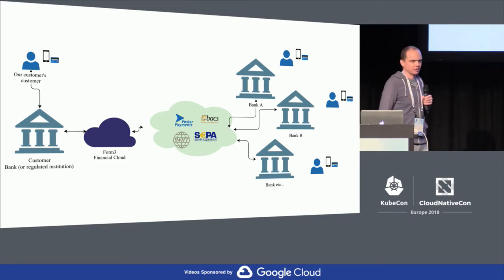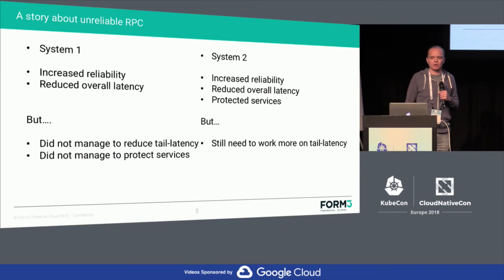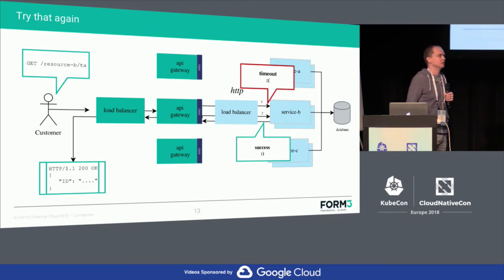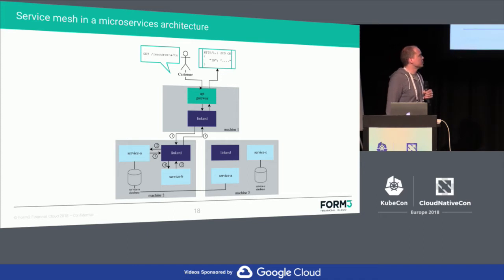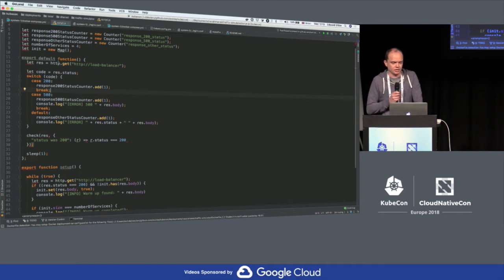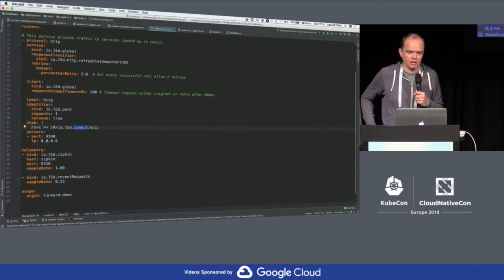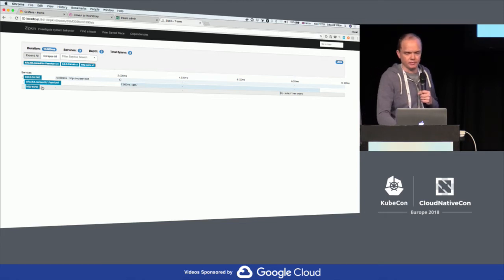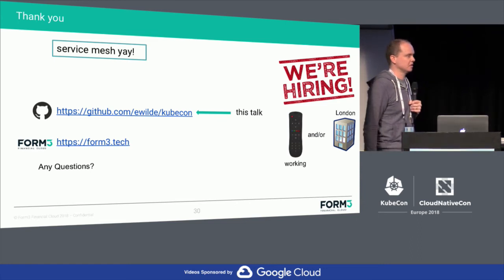Evolving Systems Design: From Unreliable rpc to Resilience with Linkerd - Edward Wilde, Form3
Evolving Systems Design: From Unreliable rpc to Resilience with Linkerd - Edward Wilde, Form3 (Intermediate Skill Level)

Form3 delivers cloud-based connectivity, payment processing, clearing and settlement services to a wide range of regulated financial institutions. Every transaction in fintech represents real money from real people. Protecting the integrity of service communication here is key. In this talk, Edward describes how Form3 built a payments platform that is reliable, safe, and resilient. He starts by looking at a previous generation system that suffered from unreliable messaging and poor tail latencies. He then covers modern design techniques used to solve those legacy problems. This talk examines how Linkerd is used and deployed to protect financial transactions from failure and latency. Warning this talk contains live demonstrations!

About Edward
Edward Wilde is the Platform Architect at Form3, leading the development of a novel distributed payment system allowing connectivity, payment processing, clearing and settlement services for a wide range of regulated financial institutions, including leading banks and fintechs.